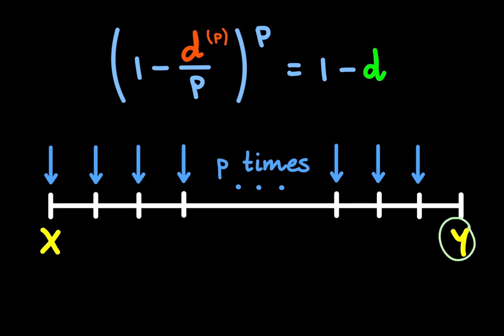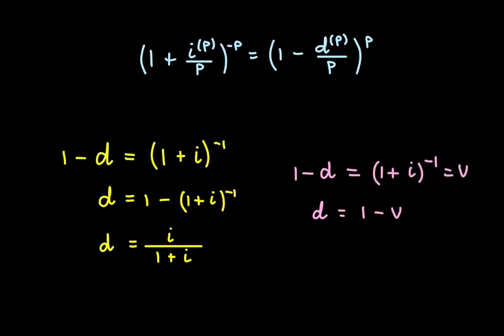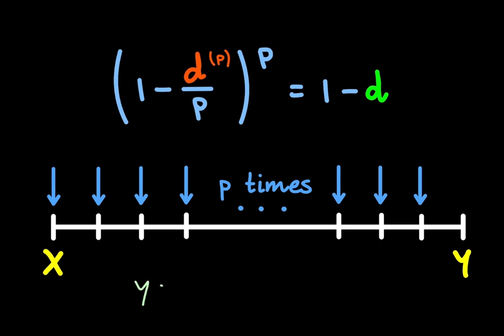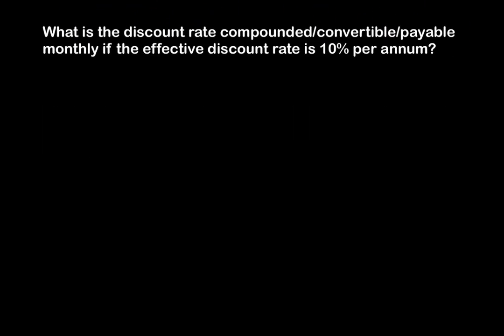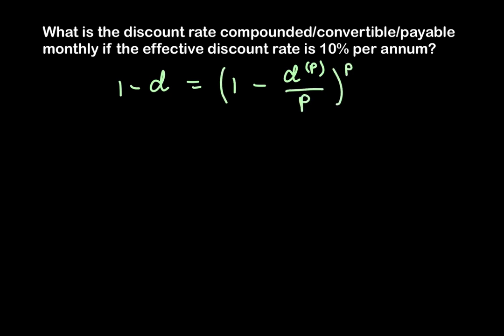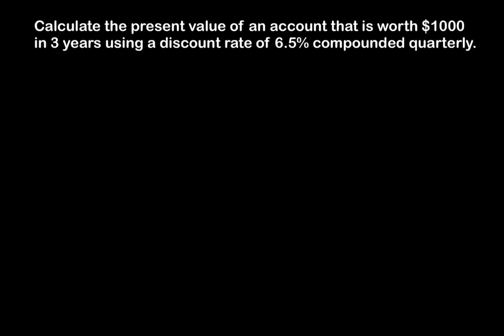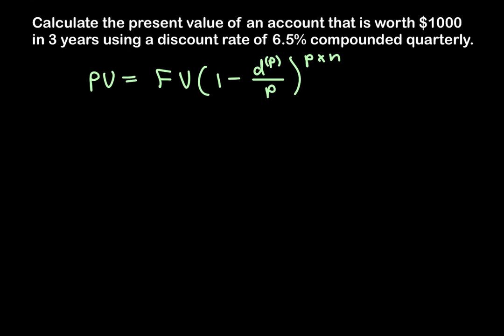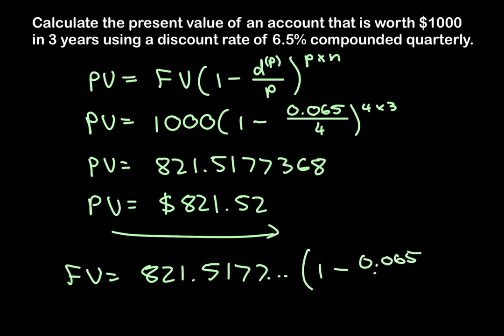Discount Rates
This financial maths tutorial answers the questions, “What are discount rates?” and “How do you use discount rates?” I explain the understanding behind discount rates, the difference between nominal and effective discount rates and I go through examples of conversions and present value calculations involving discount rates.